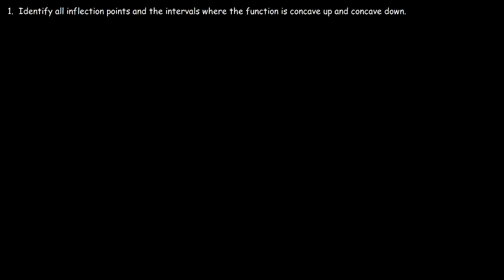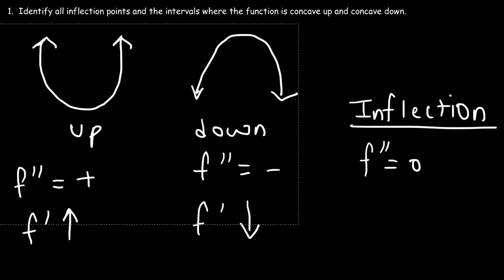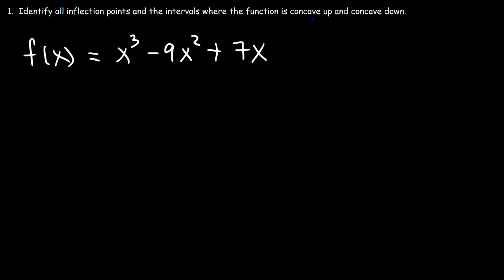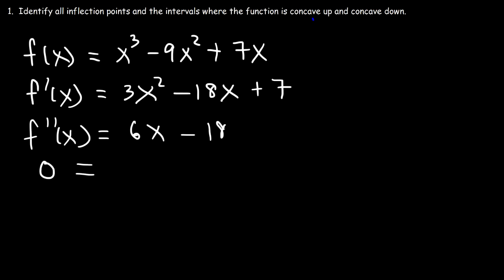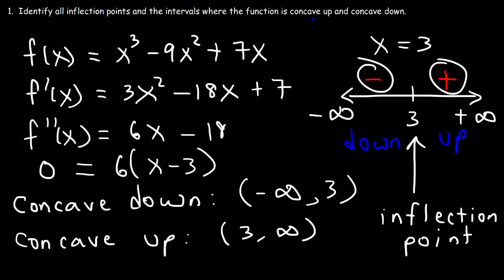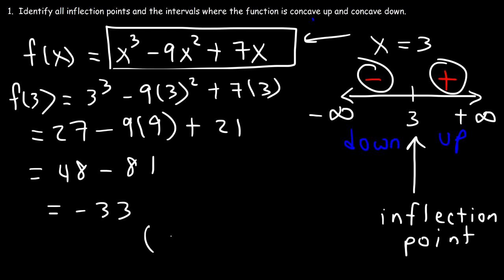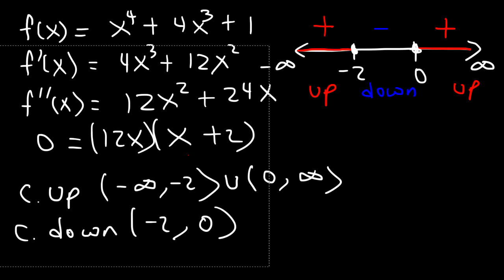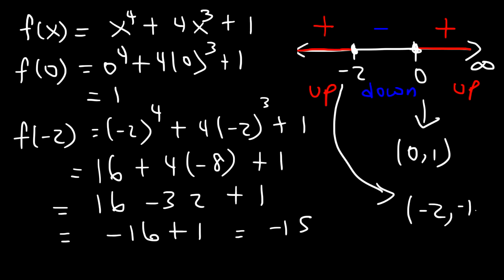Concavity, Inflection Points, and Second Derivative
This calculus video tutorial provides a basic introduction into concavity and inflection points.  It explains how to find the inflections point of a function using the second derivative and how to find the intervals where the function is concave up and concave down using a sign chart on a number line.  When the second derivative is positive, the function is concave up which means the first derivative is increasing.  When the second derivative is negative, the function is concave down which indicates that the first derivative is decreasing.